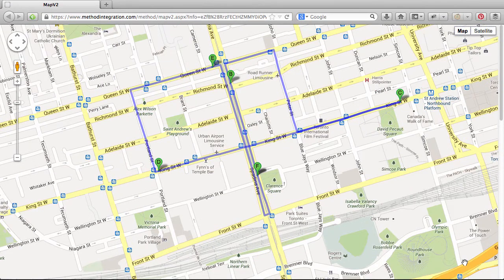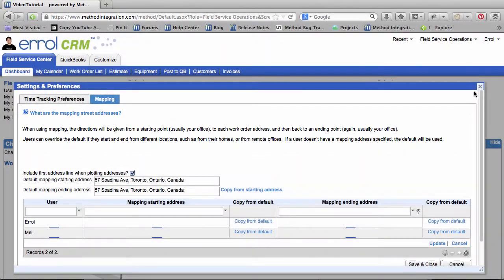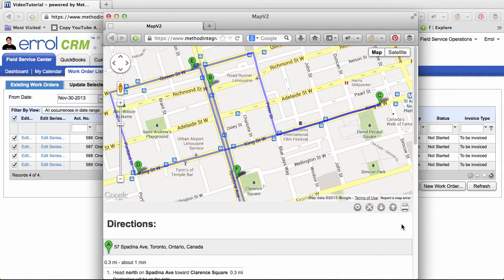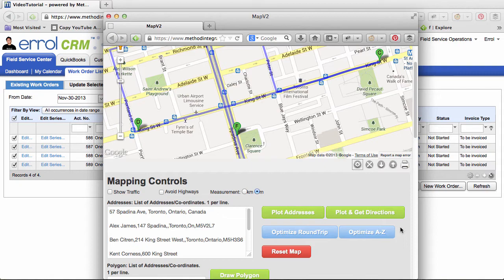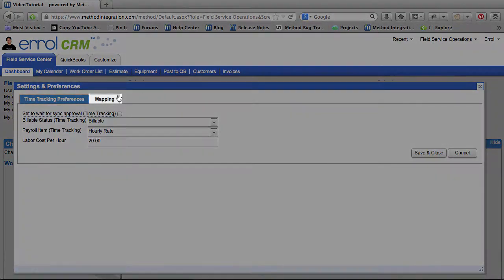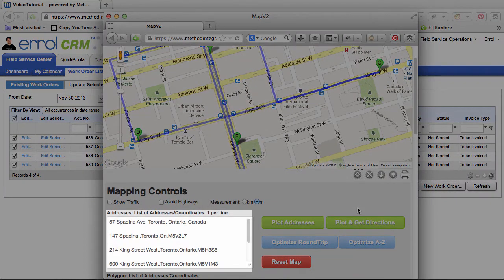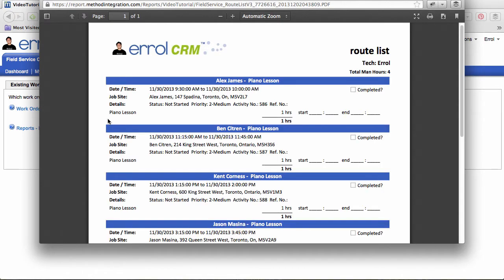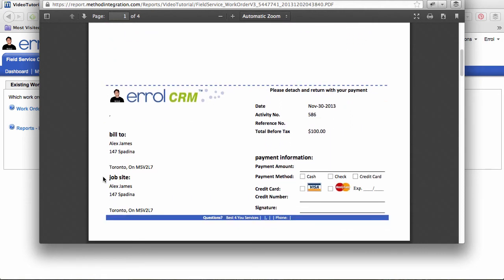[Method CRM] Field Services 05: Route Mapping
In this series, we look at Field Services within Method CRM. This video focuses on route mapping.